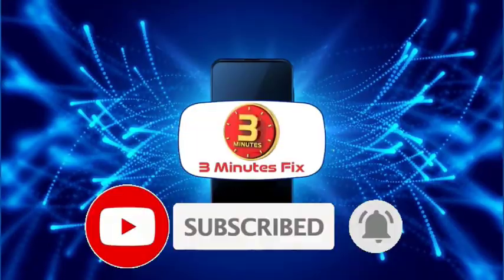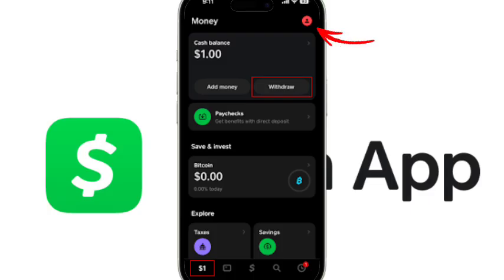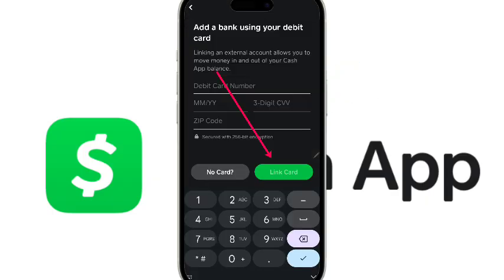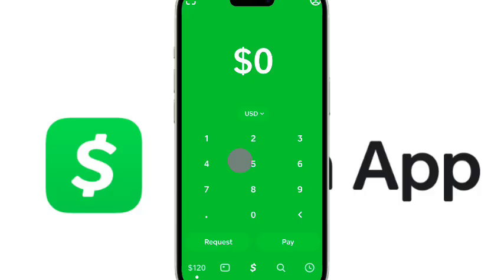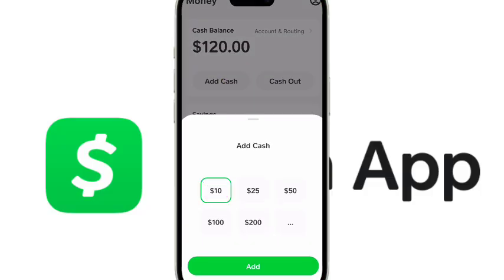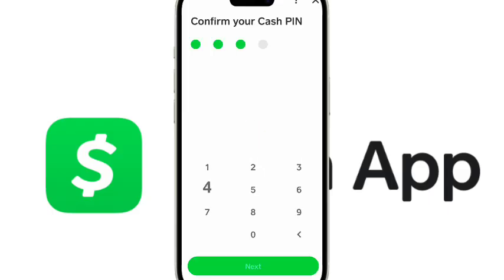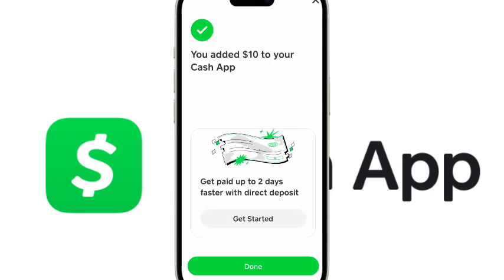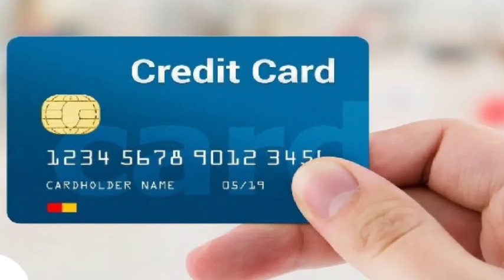How to Link Debit Card to Cash App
This video tutorial explains in detail how to link debit card to Cash App account, which is the fastest and cheapest method to fund your balance for payments and transfers.

Stop being confused by the difference between your external bank card and the Cash Card issued by Cash App—we clarify it all. You will learn the correct screen to navigate to and exactly where to tap to link my debit card to Cash App. This process is crucial for users who want to add money quickly without relying on slower bank account transfers or the how to link card to cash app without bank account options.

We walk you through the precise steps to successfully link bank debit card to Cash App. This includes identifying the specific, required information (like your CVV and zip code) needed to verify your account and tap the final 'Link Card' button. By following the guide, you’ll master the process on both iPhone and Android devices. Furthermore, the tutorial shows you the necessary next step: navigating to the "Add Money" button to successfully initiate the transfer from your newly linked external card to your Cash App balance.

We also cover critical warnings to help you avoid fees and complications. Learn why you cannot link a cash app card to cash app (it's already linked!) and why you must avoid linking a Credit Card to Cash App, as it incurs a steep 3% fee on all payments and loads. We also quickly address common questions about linking another bank card to cash app and the limitations regarding linking gift cards. Watch now to secure your funding source and start using Cash App instantly.